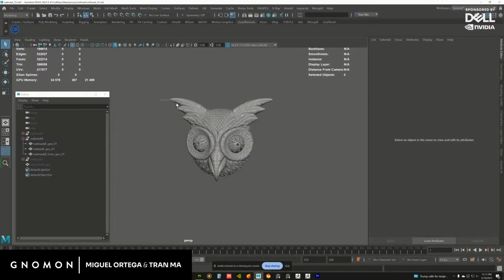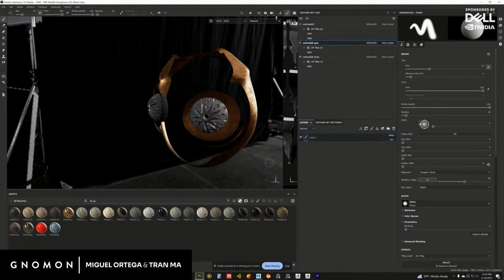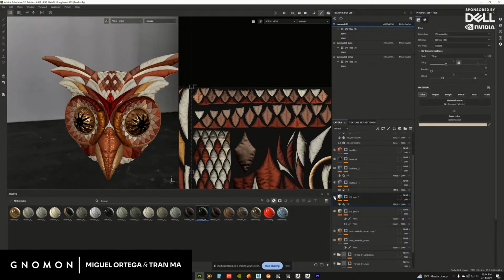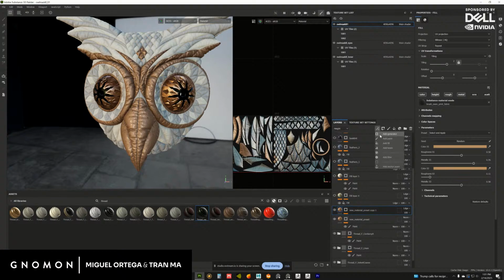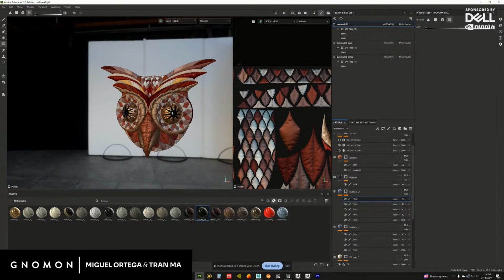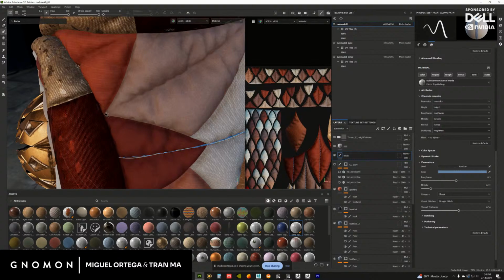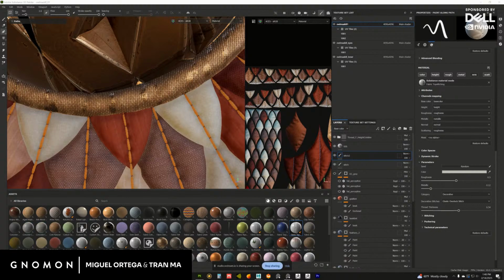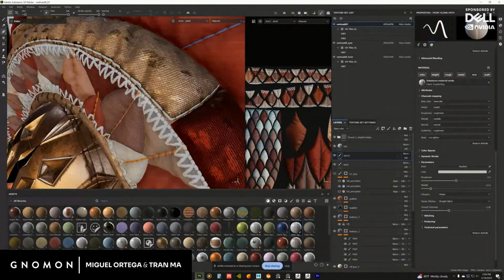The Threadlings: A Filmmaking Production Diary [Ep. 83]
Tune in to watch Gnomon instructors and filmmakers, Miguel Ortega and Tran Ma, work on their short film (The Threadlings)! The duo is back on the Gnomon Twitch and YouTube channels every Friday chronicling the creation of the film using Epic's Unreal Engine 5. Each week, viewers will see real-time progress, insight into production notes, and are encouraged to interact with Miguel and Tran in the chat.

We are thrilled to give viewers the unique learning opportunity of seeing how a project is brought to life from beginning to end. If you're interested in filmmaking and exploring real-time rendering, spend your Fridays with industry artists and get inspired!

Events with closed captioning are available via Gnomon Facebook Page.

For over 25 years, Gnomon has educated many of the world’s best digital artists. Gnomon offers a variety of educational options to help students reach their goals in the entertainment industry, with full-time certificate and degree programs, specialized courses for high school students, and over 100 individual courses for portfolio development and professional enrichment.